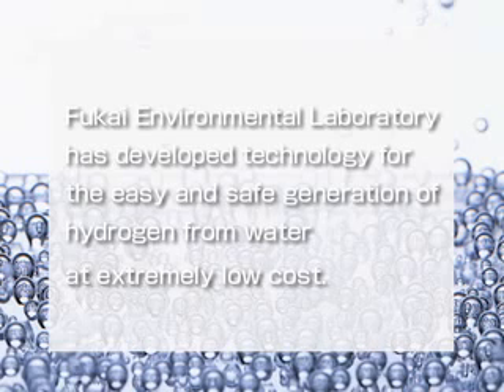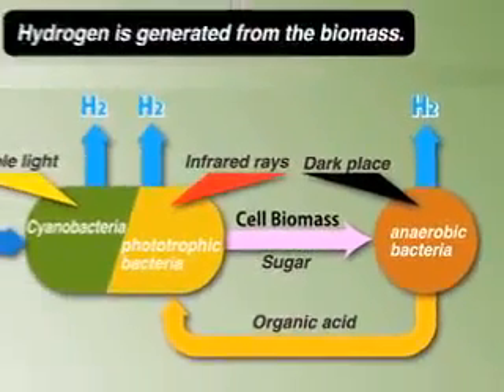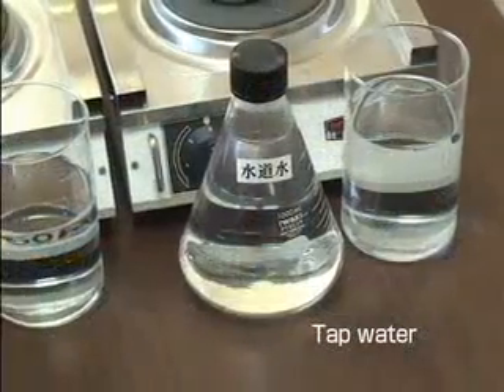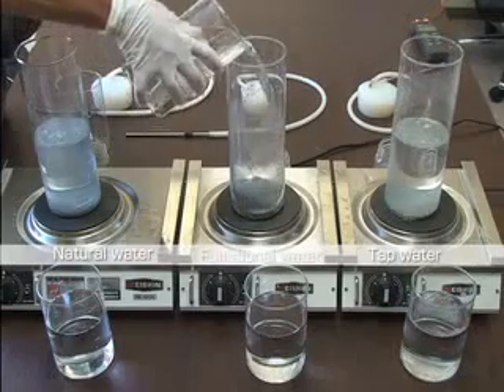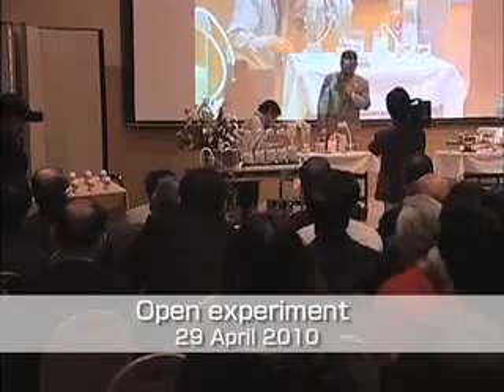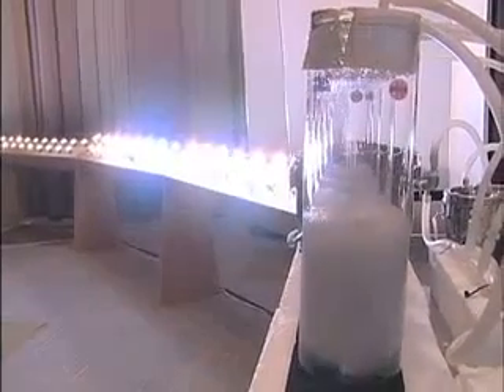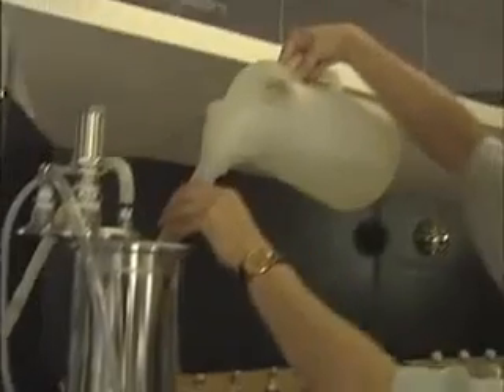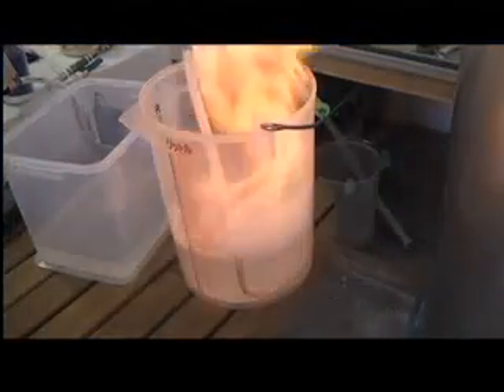FUKAI hydrogen Japão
2 Litros de hidrogénio são produzidos por cada grama de alumínio que reage com a água.
3.3 Litros de hidrogénio são produzidos por cada grama de magnésio que reage com a água.
Para que estas reacções continuem até ao final, é necessário adicionar um catalisador cuja a função é impedir a formação de uma camada oxidada que impede a reacção.
Ao remover esta camada protectora, a reacção continua.
Alguns dos Catalisadores:
    hidróxido de potássio,
    hidróxido de sódio,
    bi-carbonato de sódio.
Esta reacção produz energia calorífica. E quanto mais quente estiver a água, mais rápida será a reacção.
O vácuo deduz a temperatura de ebulição da água, requerendo menos energia para aquece-la. Para interromper a reacção, reduz-se a temperatura e retira-se a água.
Ao reduzir o alumínio a pó, torna-se desnecessário adicionar o catalisador.
O óxido de Alumínio, pode ser reciclado.